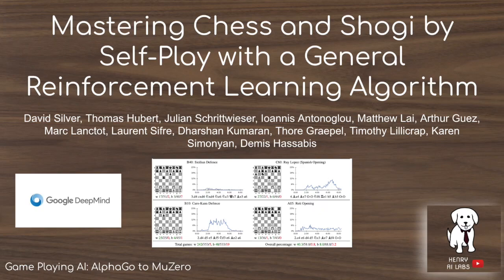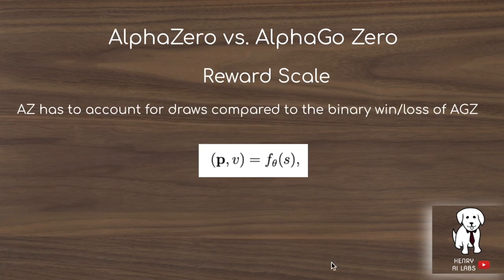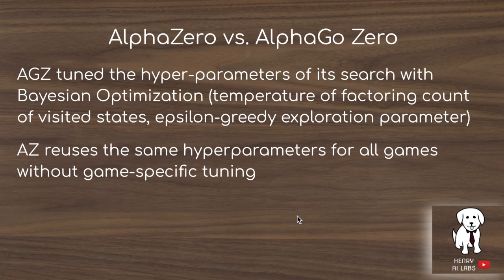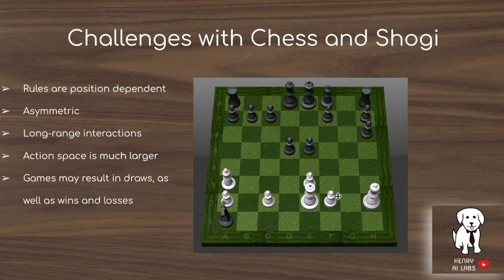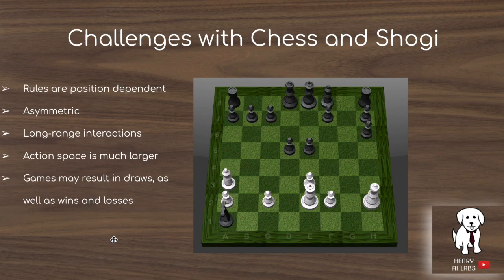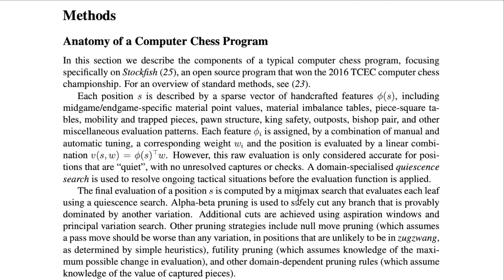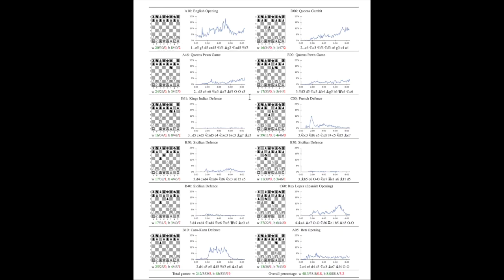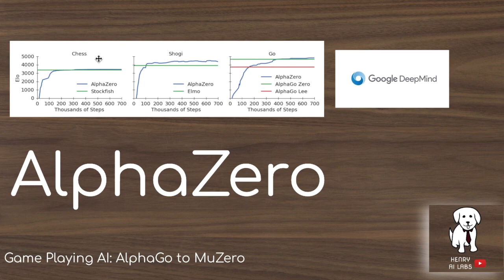AlphaZero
This video explains AlphaZero! AlphaZero makes slight modifications to AlphaGo Zero and generalizes the game from Go to Chess and Shogi as well. AlphaZero outplays Chess algorithms that uses a more exhaustive Alpha-Beta search engine compared to MCTS and uses handcrafted features from experts vs. mapping from a raw board state representation. AlphaZero is the first step towards making the game-playing AI behind AlphaGo more general and useful!